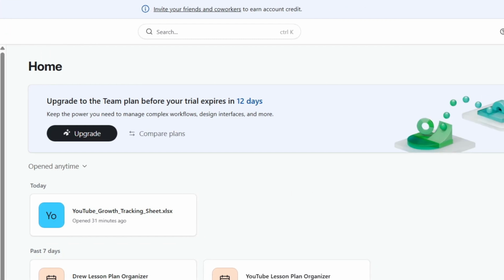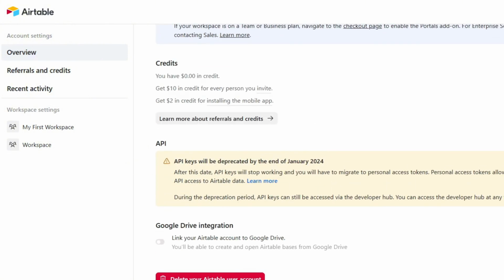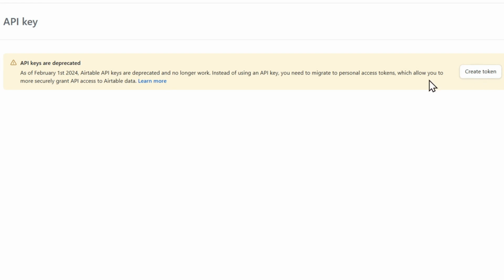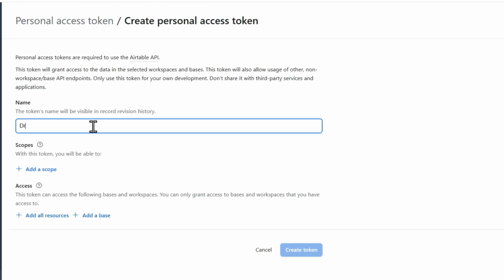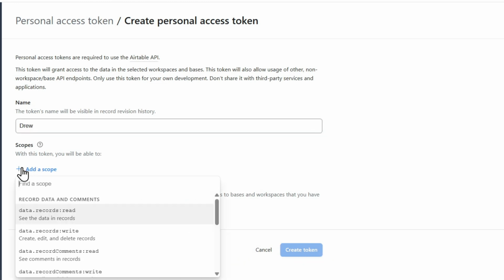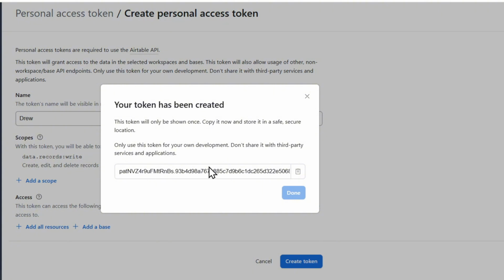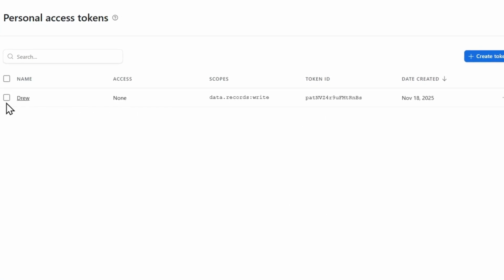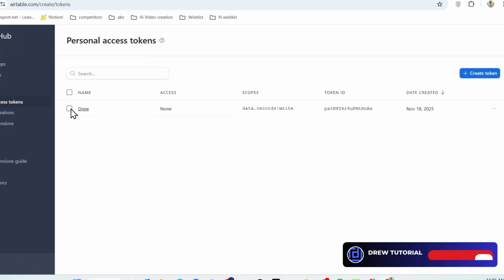How to Create an API Token in Airtable (Step-by-Step Tutorial for Beginners!)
Need to connect Airtable with other apps or automate your workflows? In this quick tutorial, I’ll show you how to create an API token in Airtable—fast, safely, and correctly. Whether you're integrating with third-party tools, building automation, or connecting to Zapier, Make, Notion, or custom scripts, your Airtable API token is the key.

This beginner-friendly guide walks you through where to find the API key settings, how to generate a new token, how to set permissions, and how to keep your token secure.

🔐 In this video, you’ll learn:

Where to find the Airtable API token settings

How to create a new API token

How to assign scopes and permissions

How to restrict token access to specific bases

How to secure and manage your tokens properly